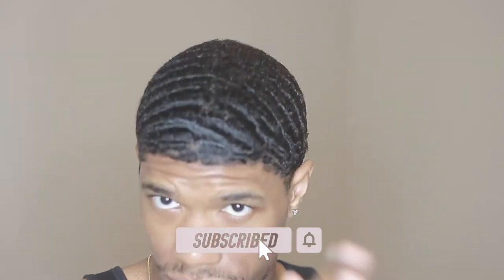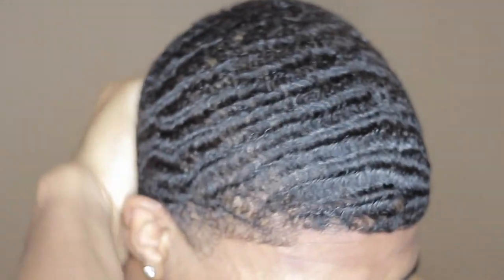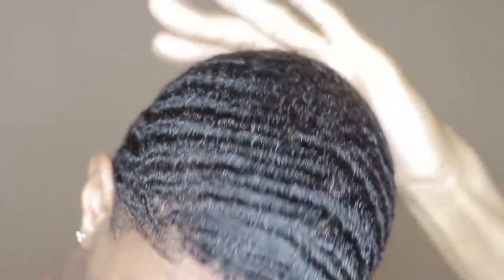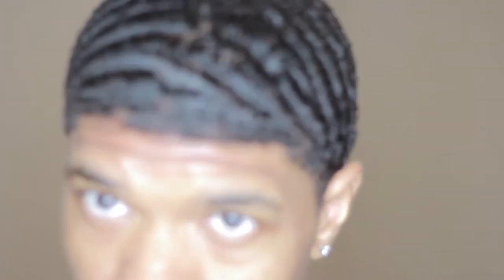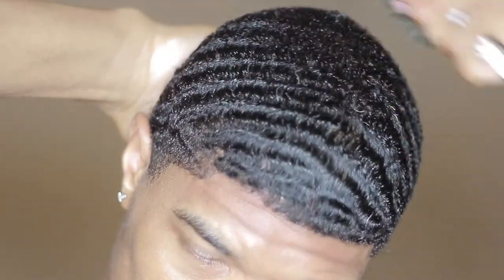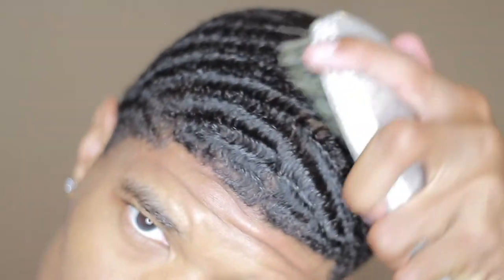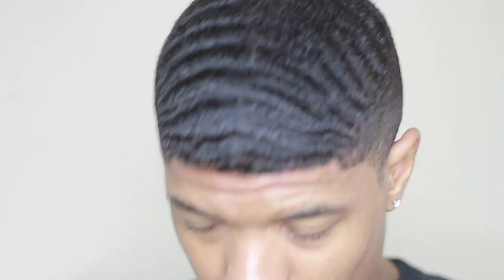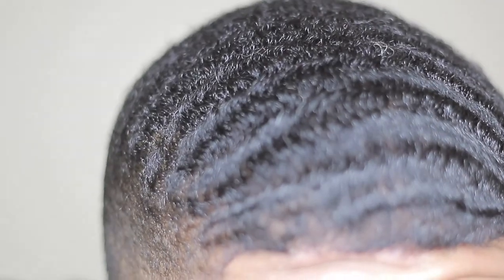Get fast results for 180 waves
Third step- Replacing/Changing video Description

How To Get 180 Waves 2022 || Why My Waves Go Away?
Hi! Welcome back to “Josh Johnson”. Today, I am sharing a video about How to Get 180 Waves 2022, Why My Waves Go Away?
How long does it take to get 180 waves?
Well, it all depends on the texture of your hair and how much effort you put in your waves. It generally takes 4-6 weeks to get proper waves, with that said; every day is a milestone to achieving great waves. At first, you should start with 15- 20 minutes every day for a week or so and gradually go up as time goes by.
In this video I explained everything properly.
It’s very simple way but will take some time. I will tell you how you get waves. This video is all about how to wash 180 waves. Keep watching this channel for the more informative videos.
get 180 waves without durag, what is the quickest way to get waves, how to get 180 waves 2022, how to get 180 waves, how to get 180 waves with straight hair, how to get 180 waves with coarse hair,